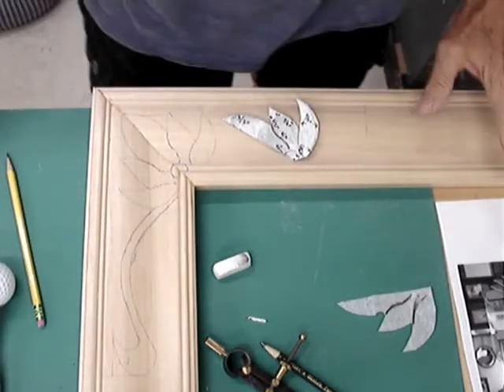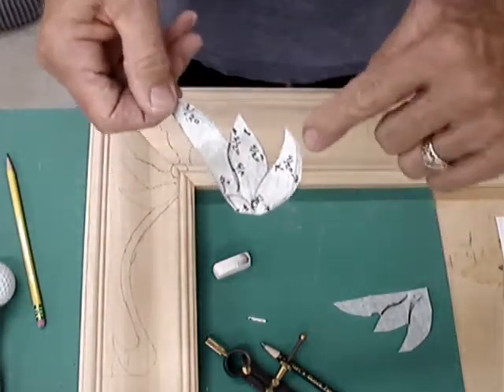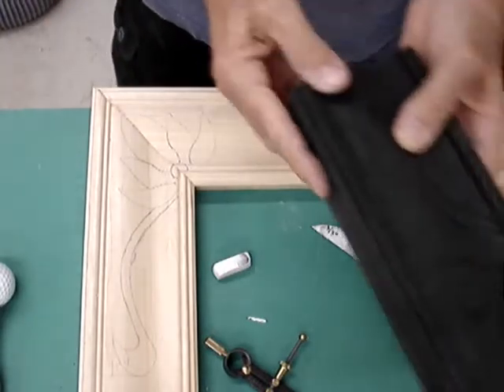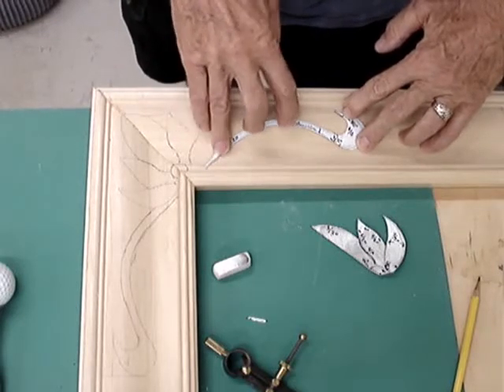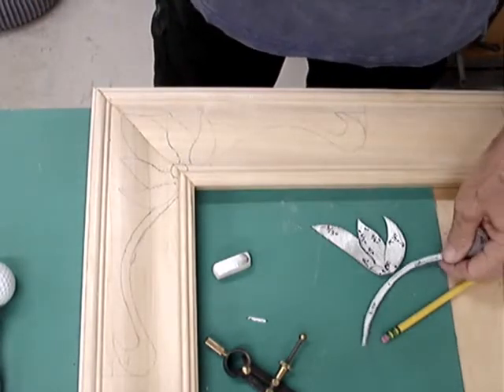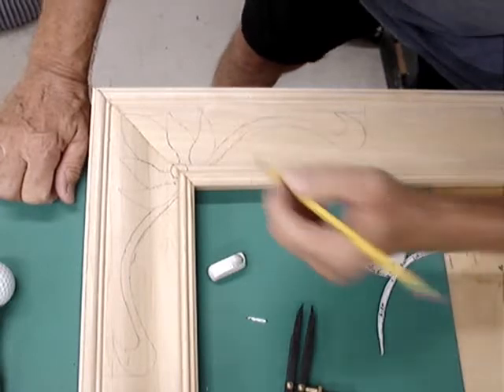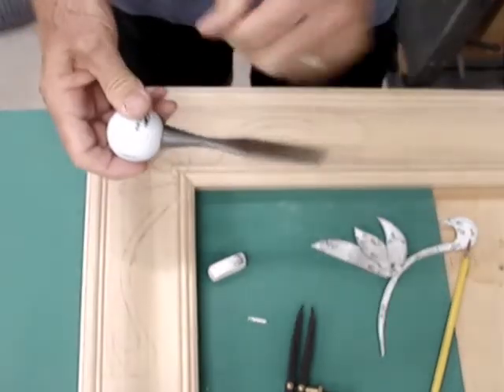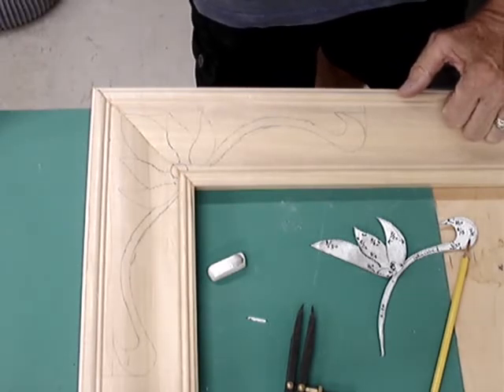Transferring Design for a Closed Corner Picture Frame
The method I use to create and transfer a carving design to a close cornered picture frame.